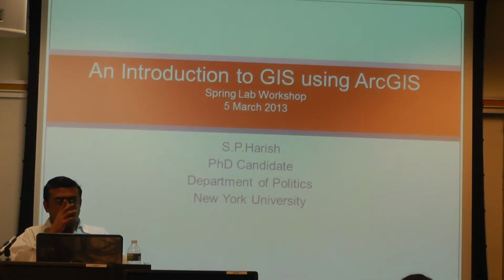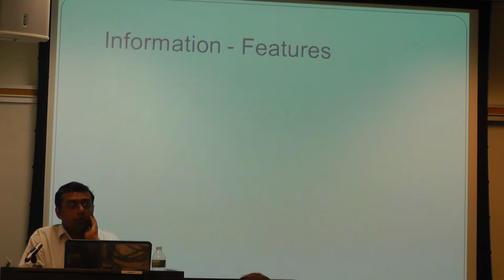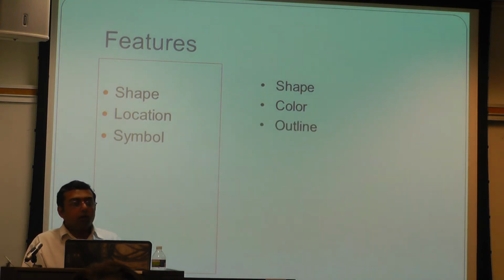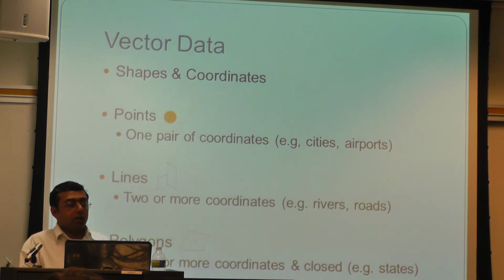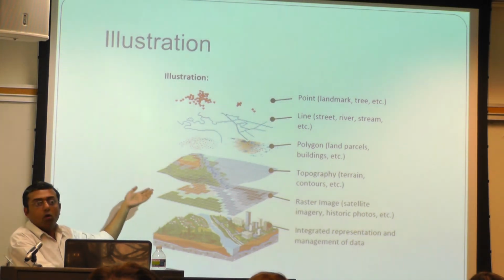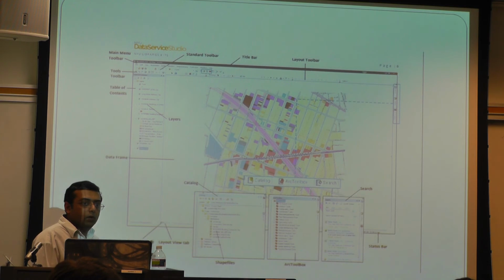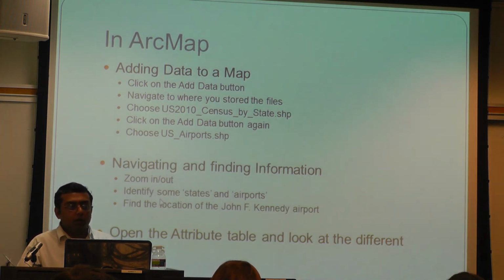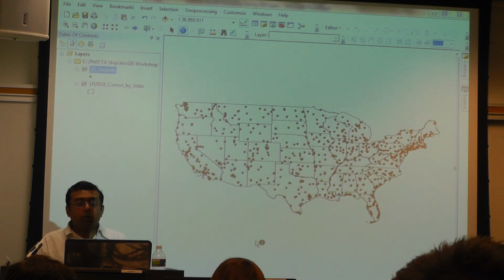Introduction to GIS using ArcGIS. Part 1/3